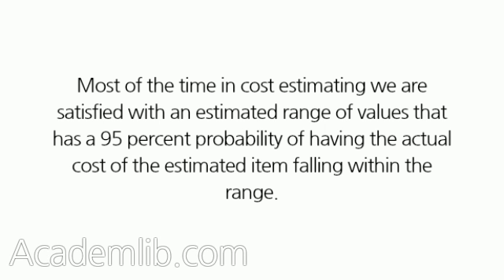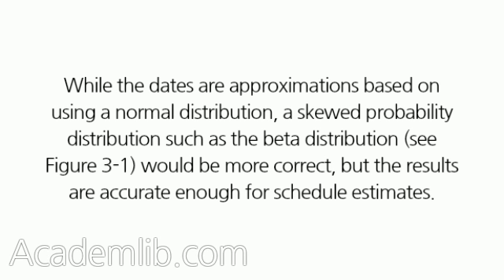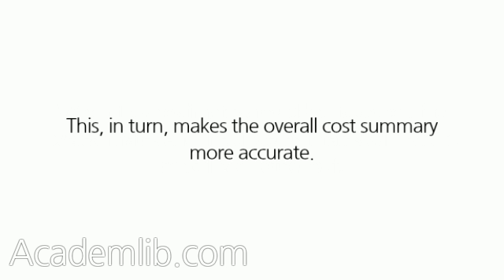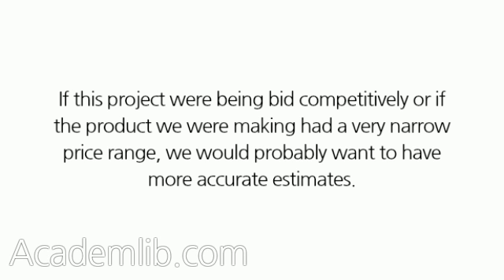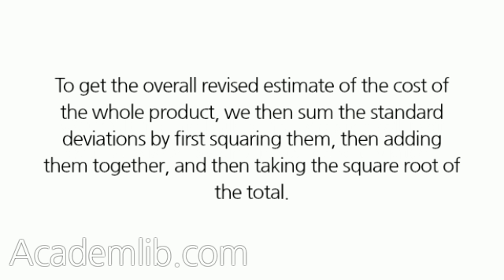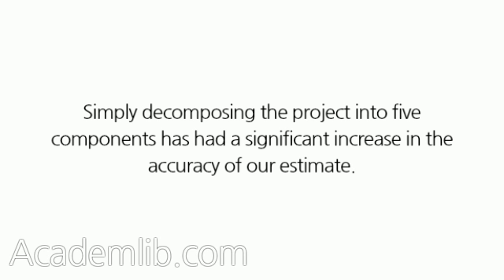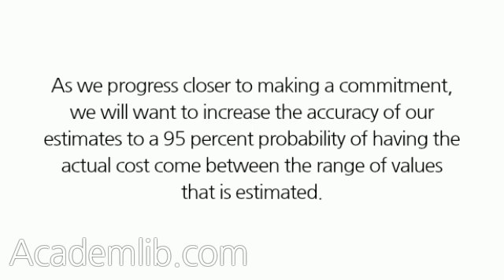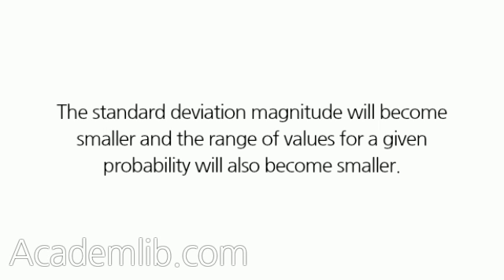What is statistical cost estimating?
Statistical cost estimating is a method of using statistics to determine the range of values of a cost estimate and the probability that the actual cost will occur between the two values in the range. This is the same technique that is discussed in the PERT method that is discussed in Chapter 5 under ''What is the PERT method?'' The PERT technique is used to estimate the project duration. Here it is applied to estimating cost. The calculations are exactly the same here as they are in the PERT technique. ...